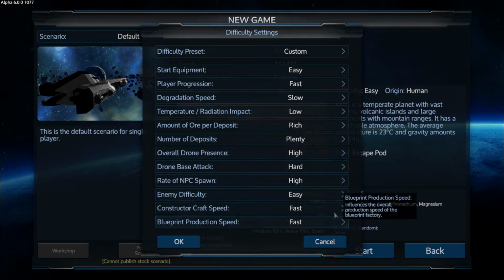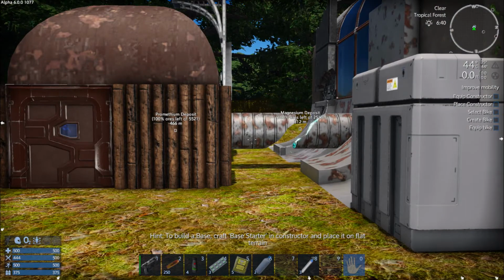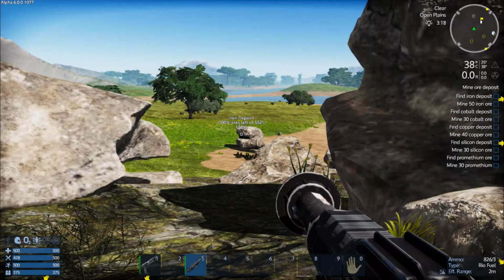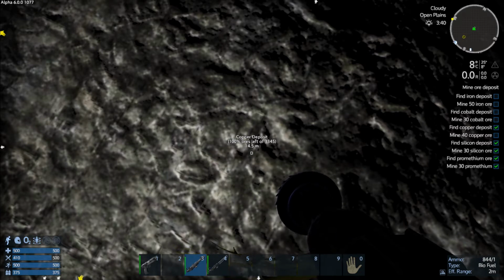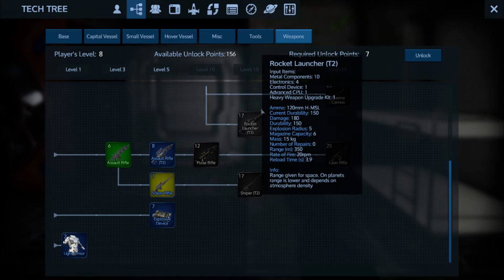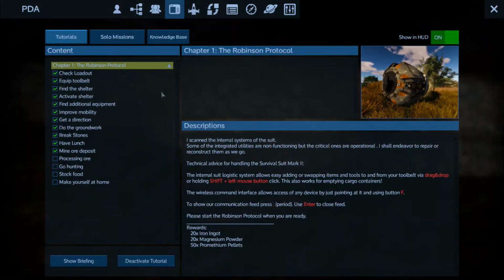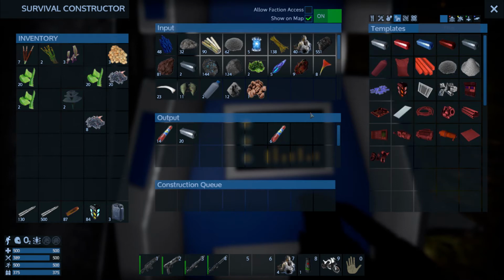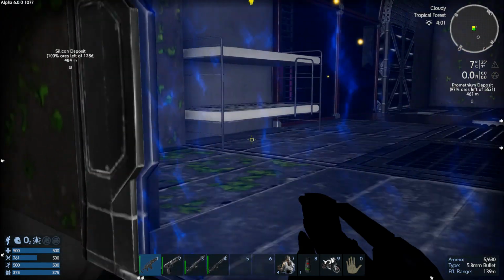Empyrion Alpha 6.0.0.1077 Season 2 Episode 7 - "Able On Stable"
Alpha 6 has gone live on the stable branch, and we begin the process of gameplay.  We proceed through the starting "Robinson Protocol" quest-lines and place our mining HV in preparation of the next step, our SV.